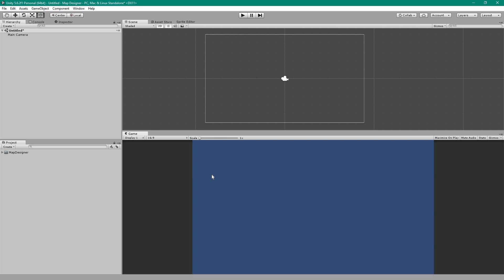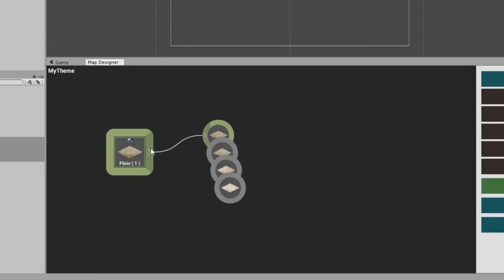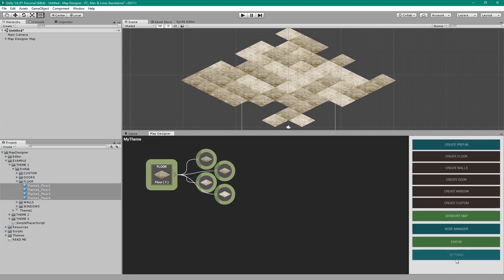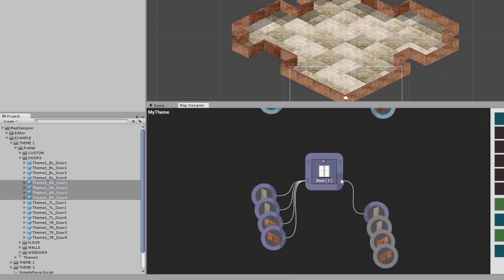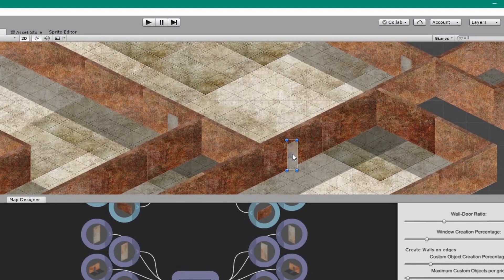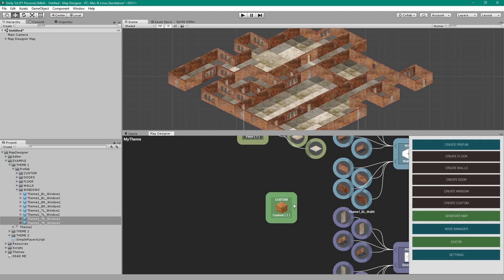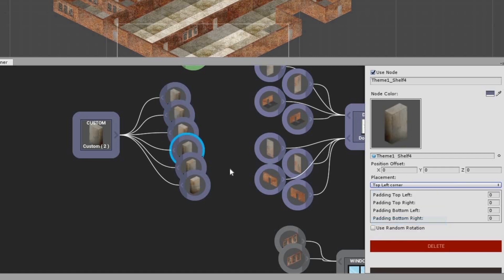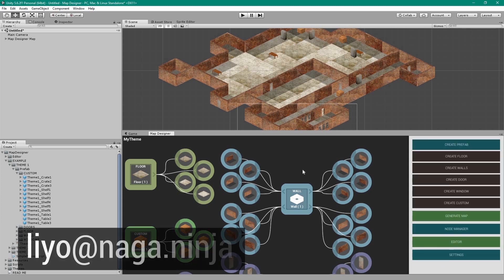Map Designer Getting started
This is the easiest way to create levels!

Seriously, with Map Designer, you can generate and edit any type of level for your game.
3D levels, Isometric 2D (with auto sprite sorting) and Top down.
With an easy to use user interface and a powerful node editor, you can customize, generate and edit any type of levels.